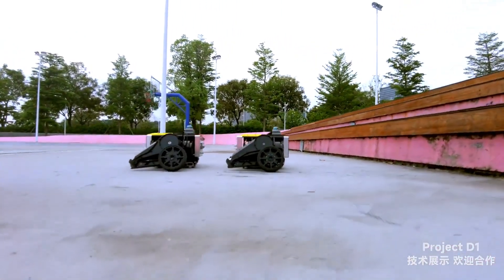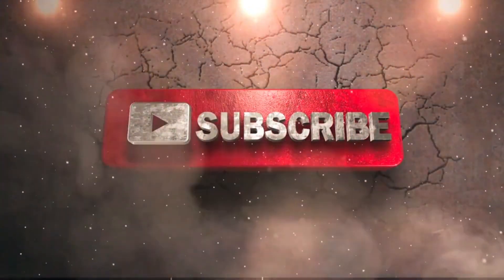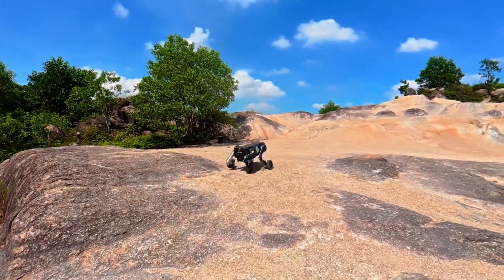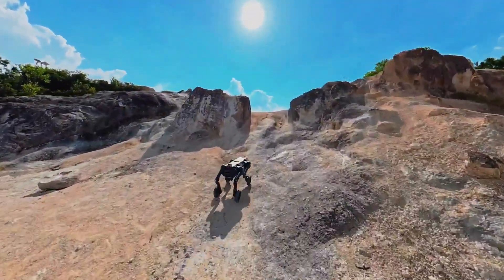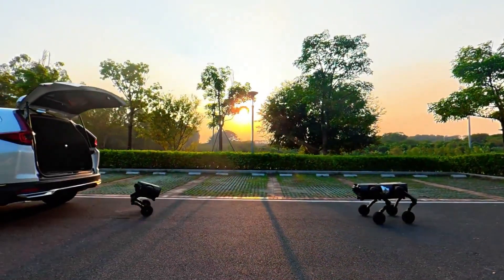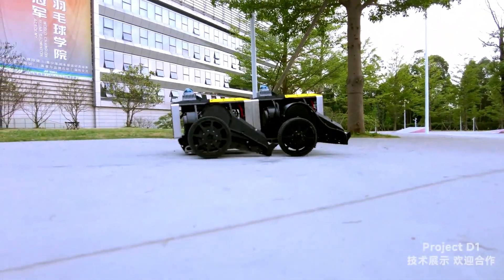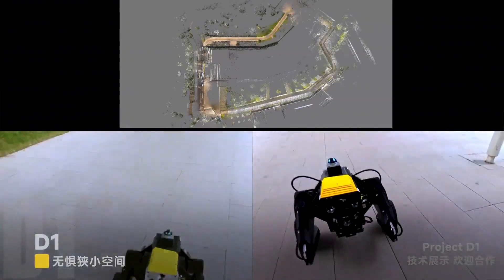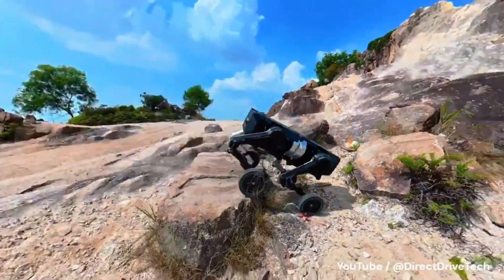It separate and attaches Itself! World’s First Fully Modular Intelligent Robot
Meet the D1: The Robot That Thinks, Learns, and Builds Itself!!
The future of robotics is no longer science fiction — it’s assembling itself in real time. 🤖
Meet the Direct Drive D1, unveiled by RoboHub and Direct Drive Tech — the world’s first fully modular embodied intelligence robot. Built to adapt, rebuild, and collaborate, the D1 merges wheel-leg transformation, swarm intelligence, and system-level co-architecture into one stunning breakthrough.
From autonomous reconfiguration to multi-mode performance (wheel-leg, leg-to-leg, and hybrid), the D1 isn’t just a robot — it’s an evolving platform. It carries up to 100 kg, runs for 5+ hours, and travels over 25 km on a single charge — proving that the age of self-building machines has officially begun.
In this video, we break down how the D1’s embodied intelligence works, how it achieves modular fusion in motion, and what this means for the future of AI robotics, automation, and swarm collaboration in the real world.
Topics Covered:
• What is embodied intelligence in robotics?
• The rise of modular and self-assembling robots
• D1’s all-domain splicing tech explained
• Real-world uses: inspection, logistics, and rescue operations
• How robots like D1 could redefine human work and adaptation
✨ Join the future now.